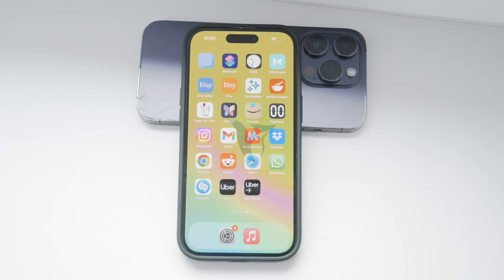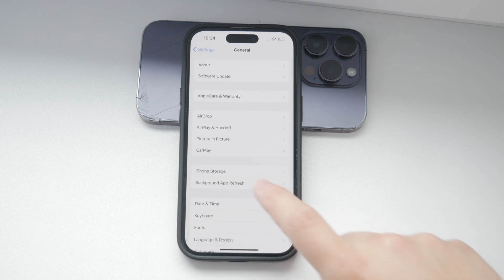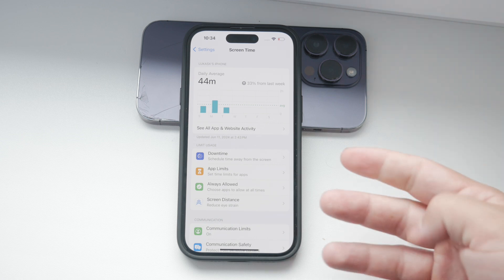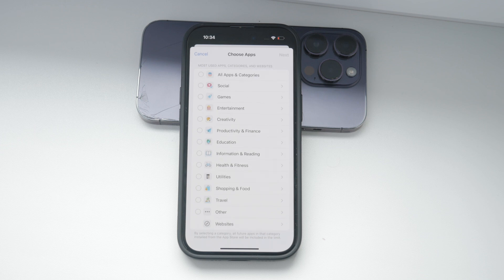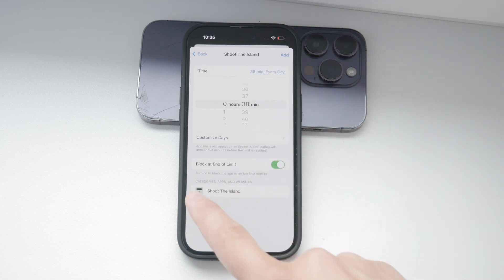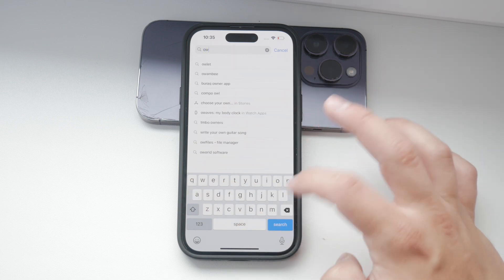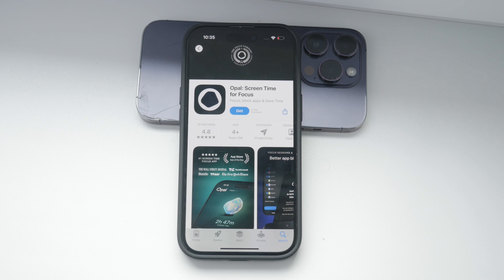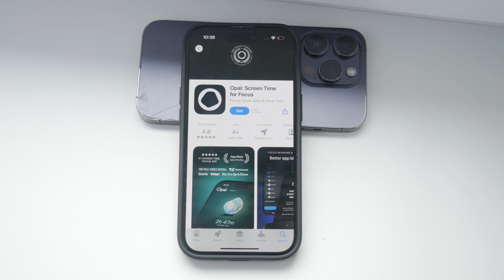How to Restrict App Usage on iPhone (tutorial)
In this video, we will show you how to restrict app usage on your iPhone. Follow our step-by-step guide to set limits on app usage and manage screen time effectively. Perfect for those who want to control their app usage or set restrictions for others. Watch now to learn how to adjust these settings on your iPhone.